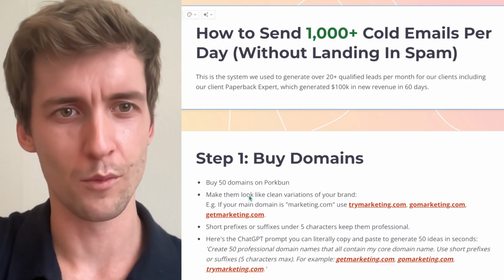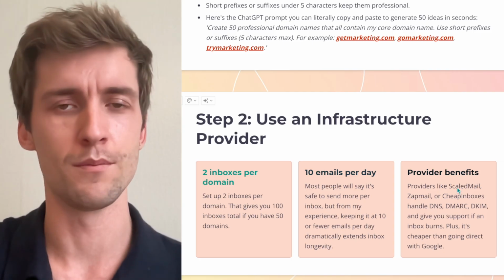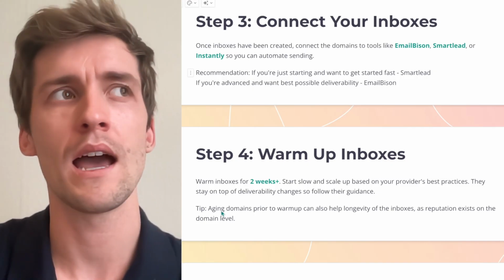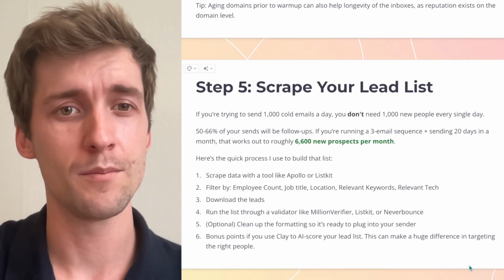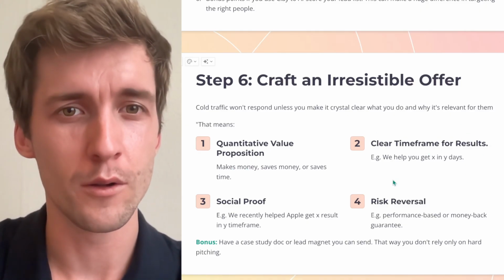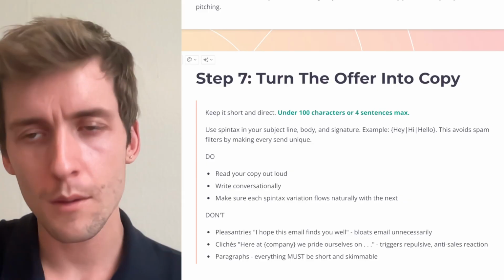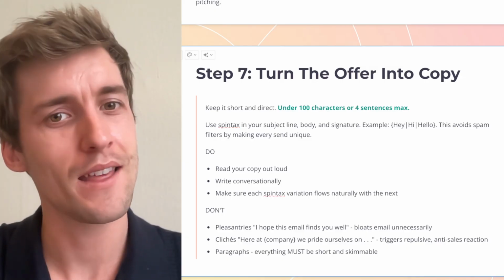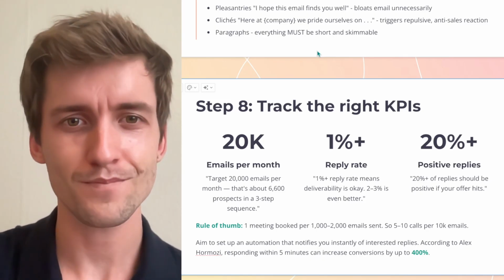How To Send 1,000 Cold Emails Per Day (Without Landing in Spam)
In this video, I you how to send 1,000 cold emails per day. This is the most straightforward, effective setup you can use as of Oct 1 2025.

Special thanks to my friend @matthewlucero, founder of Anevo Marketing. He shared this "1k emails per day" concept in a video a couple years back and it’s still one of the best out there. His channel is full of great insights on cold outreach, definitely worth checking out.

Chapters:
0:00 - Buy Domains
1:00 - Choose Infrastructure Provider
4:00 - Connect Inboxes To Your Sending Tool
4:55 - Warmup Your Inboxes
6:30 - Scrape Your Lead List
10:10 - Craft Your Irresistible Offer
14:14 - Write Your Copy
17:20 - Track Your KPIs